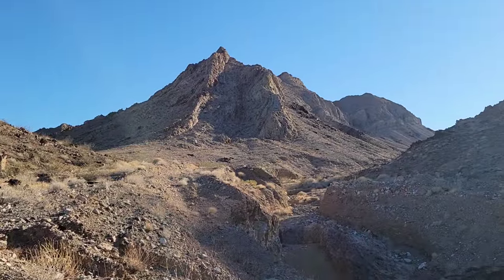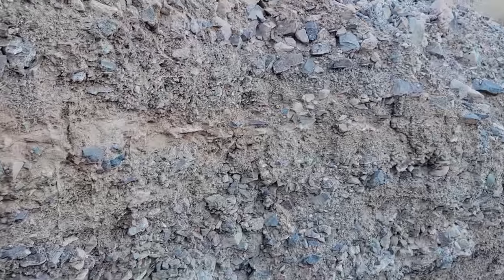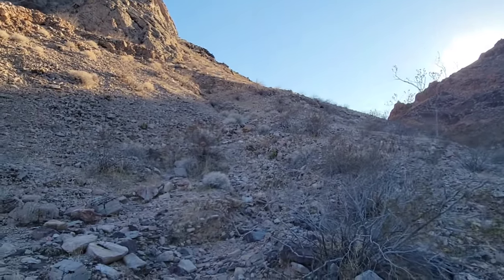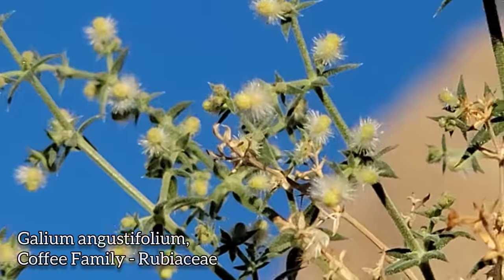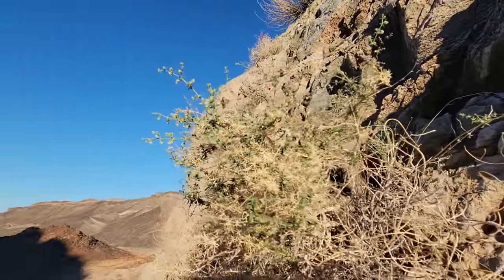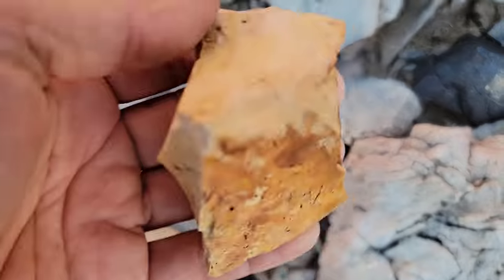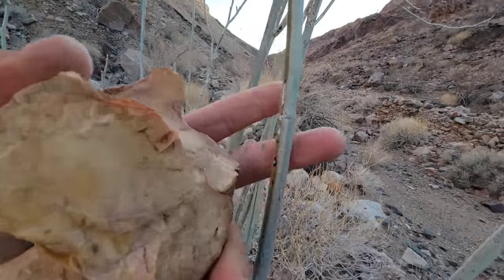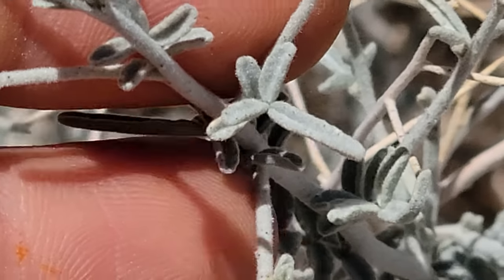Spiritual Deflation and Funeral Sage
This episode contains special bonus clips at the end.

Eriogonum inflatum var deflatum sounds like a joke binomial, but indeed it is not. Here we are, dicking around in a remote Mojave Desert Mountain Range at Sunset checking out the point of contact between two different bodies of rock (formations). We meet our old friend Funeral Sage, Salvia funerea, somehow flowering despite growing directly out of a crevice in a limestone rockwall after an exceptionally dry winter. We also encounter the poorly named "Schott's Pygmy Cedar", doing the same thing. We inspect some marble we encounter in the field and profanely rant about some or another such nonsense before stopping to look at a Leafless, 8 foot tall milkweed, Asclepias albicans.

Thanks, GFY.